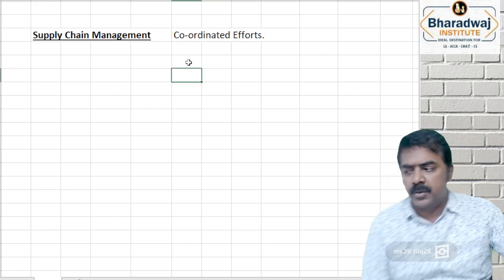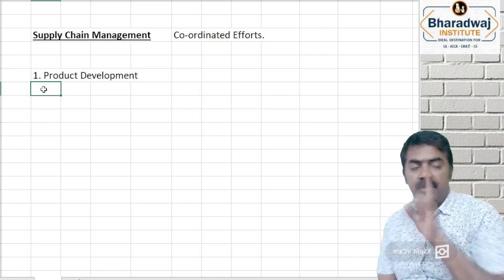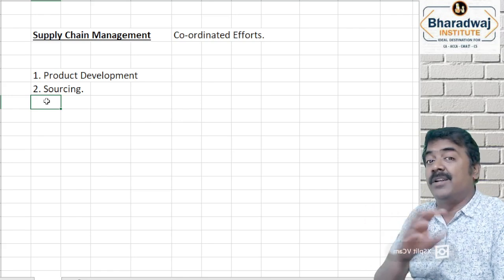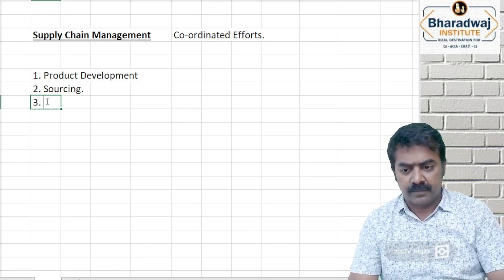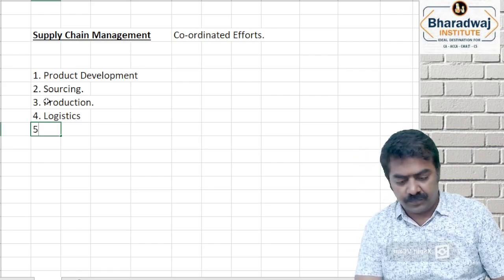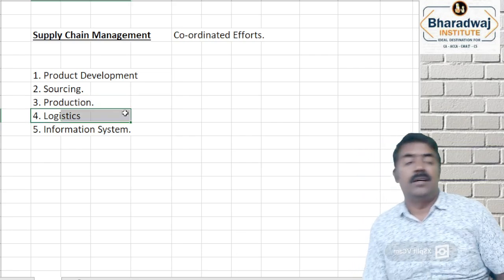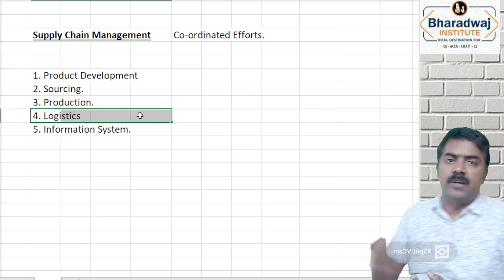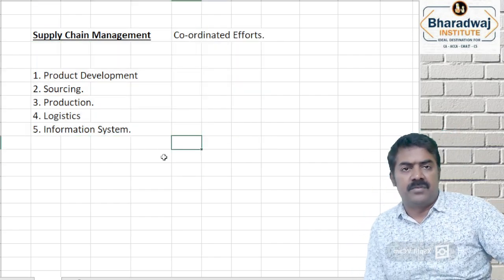Class 13 Section D Supply chain Management